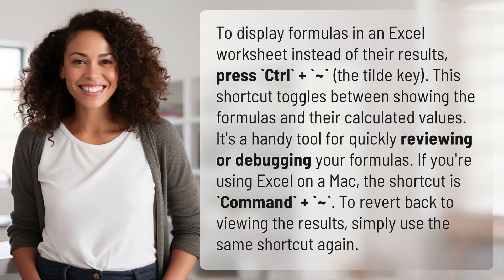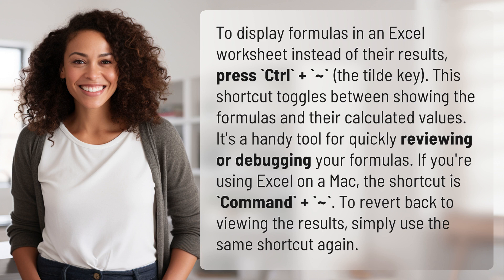How do you display the formulas used in a worksheet instead of the formula results?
Excel Tips: Display Formulas Instead of Results 👉 Excel Tips: Formulas vs Results 👉 Learn how to easily display formulas instead of their results in Excel with this handy shortcut. Perfect for reviewing and debugging your worksheets.

Laura S. Harris (2024, January 24.) How do you display the formulas used in a worksheet instead of the formula results?
    🌐 AskAbout.video